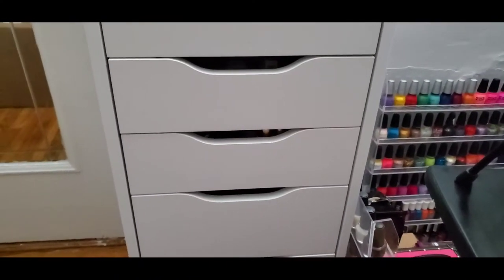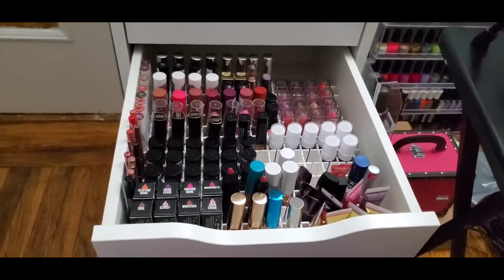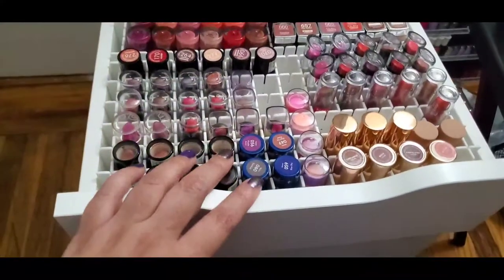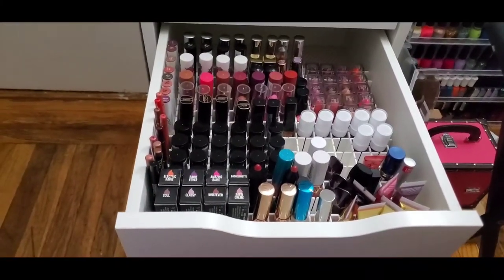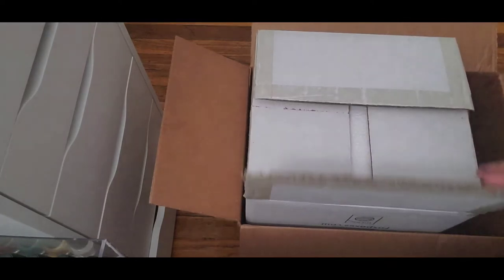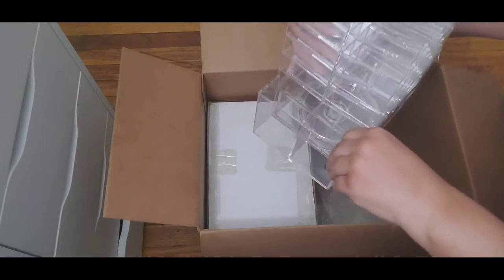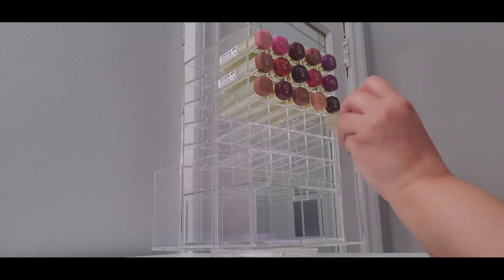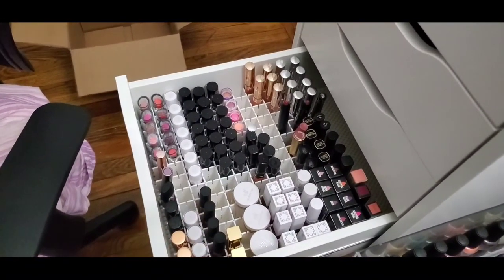Lipstick Organization and Storage.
My name  is Victoria and today's video is all about how I plan to organize and store my lipsticks.

If you are trying to find different options for your storage needs then I hope you find this video helpful.

I thank you for watching and I hope to see you again in my next video and If you would be so kind, please  like, comment and subscribe before you go and don't forget to ding that bell.

Stay Victorious and stay safe!